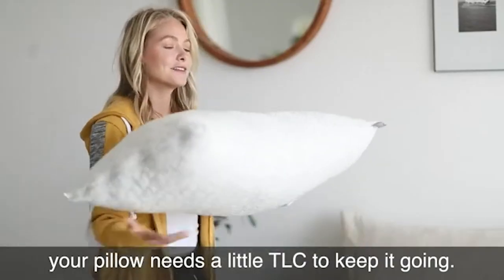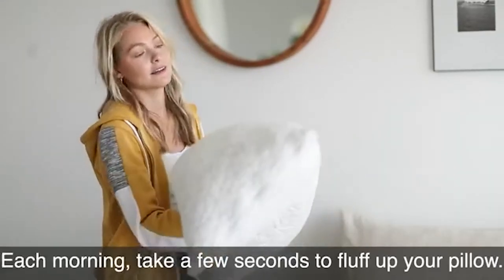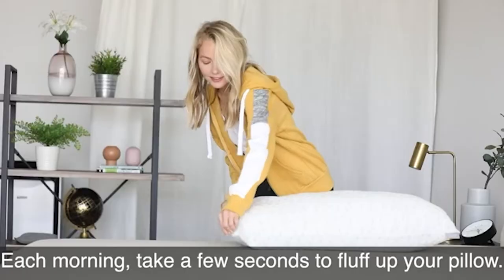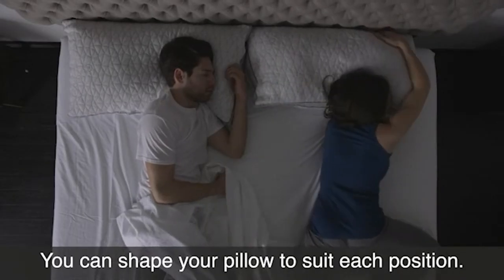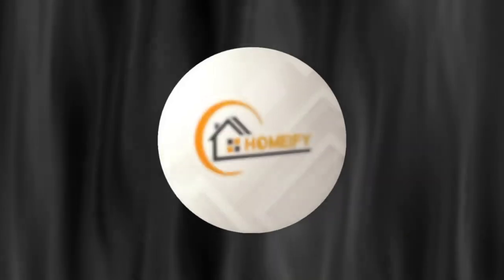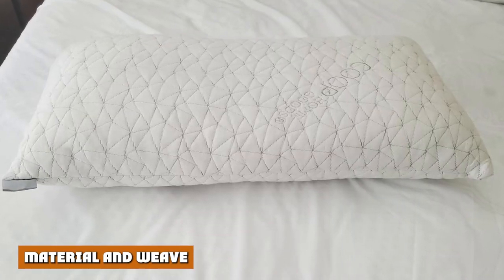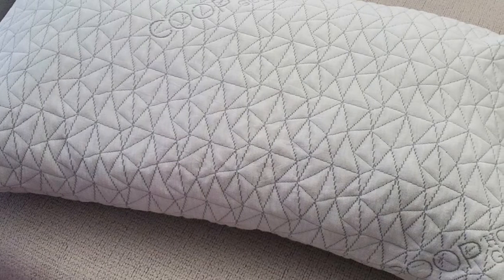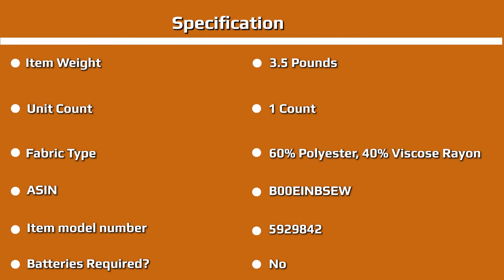Coop Home Goods Memory Foam Pillow Review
The Coop Home Goods Original Memory Foam Pillow was the first product released by the brand back in 2013. The founders were committed to creating the perfect pillow that could adjust to every sleeper’s needs and would also be safe for allergy sufferers. (They’ve since gone on to introduce different versions of their memory foam pillow, as well as pillowcases and mattress protectors that adhere to that same philosophy.) To see if their version of the ever-popular memory foam pillow lived up to the hype, we slept on the pillow for several nights to see if it was really as breathable and comfortable as it claims. Is the pillow worth its high price tag? watch on to find out.